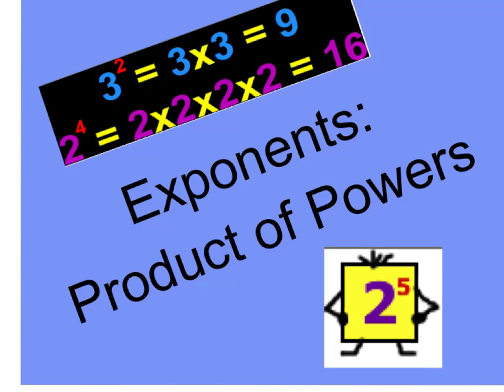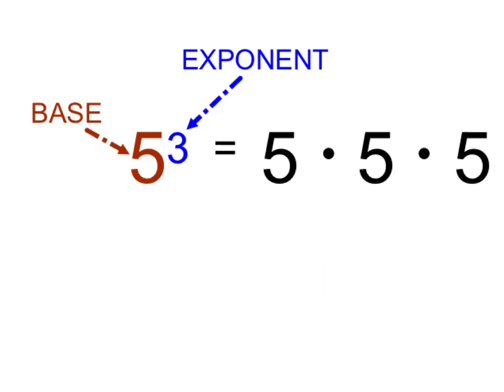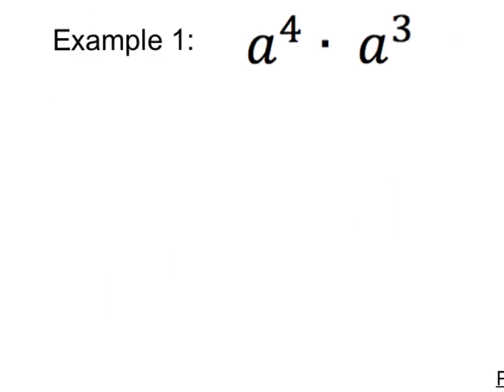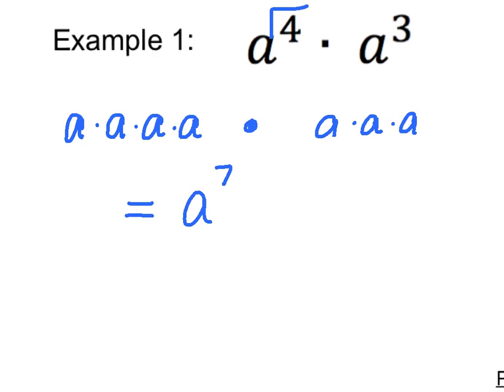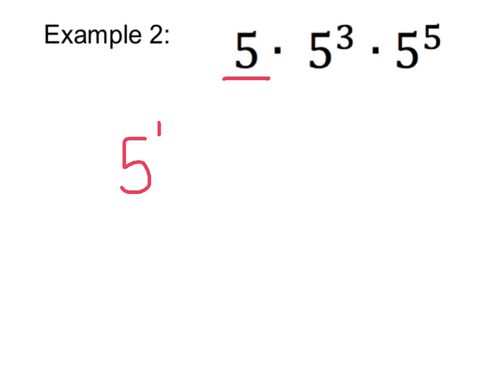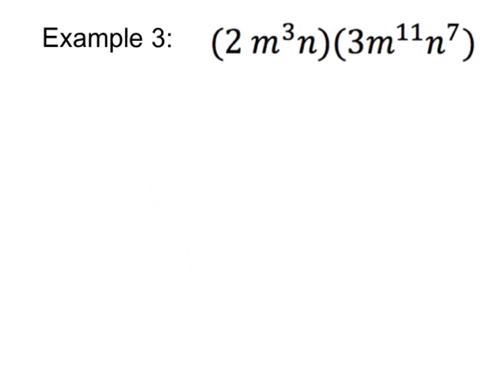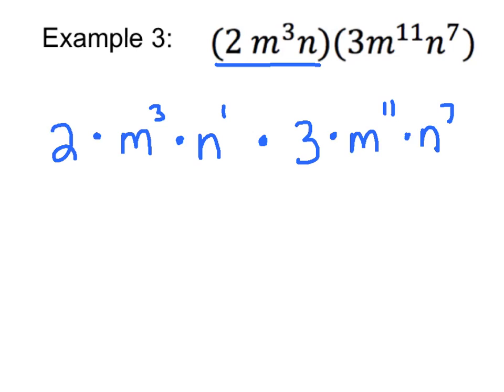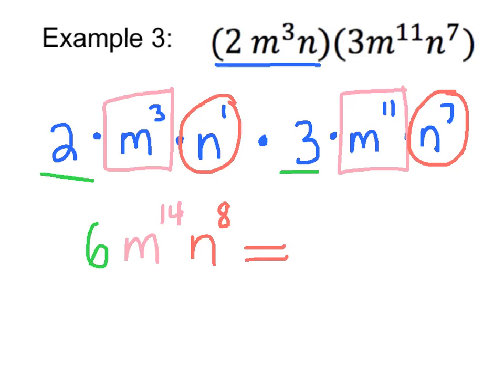Exponents Day 1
Exponents Day1